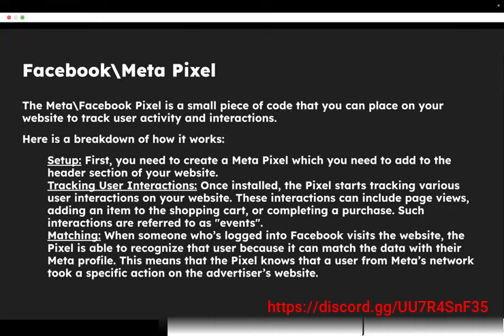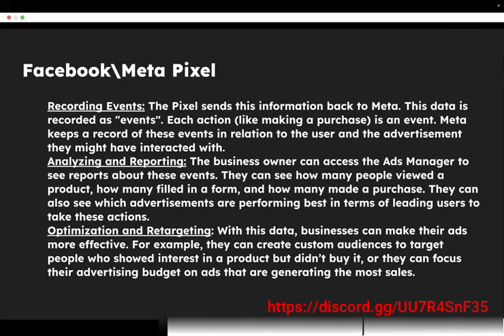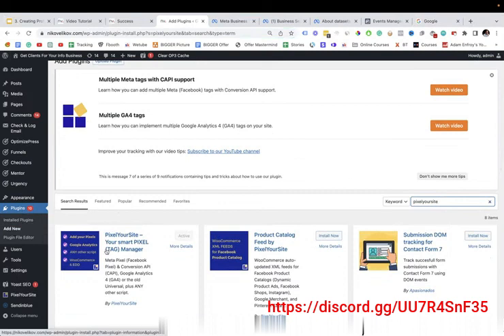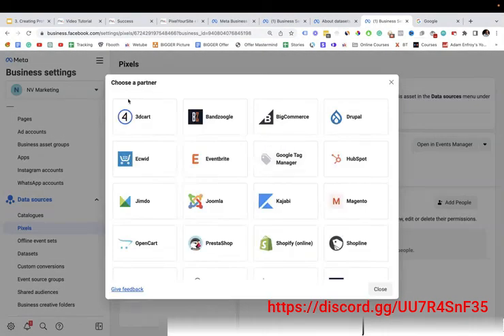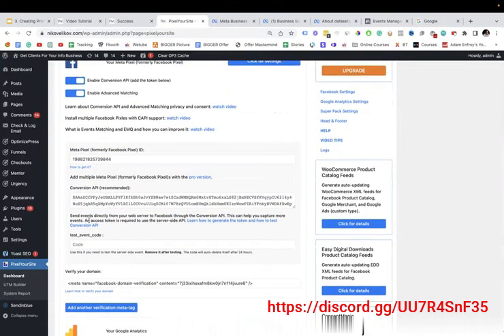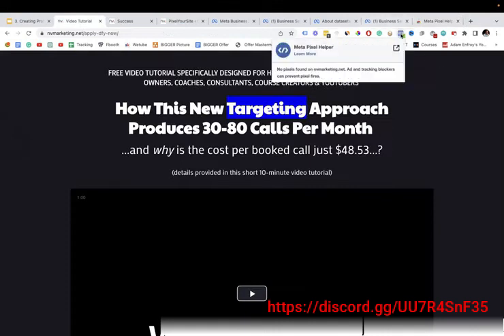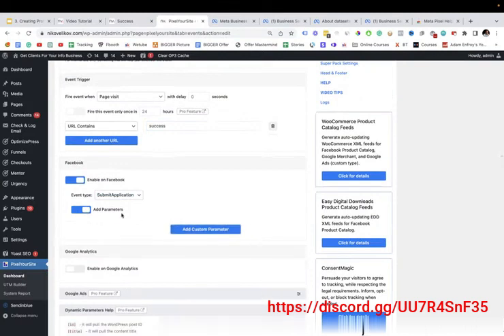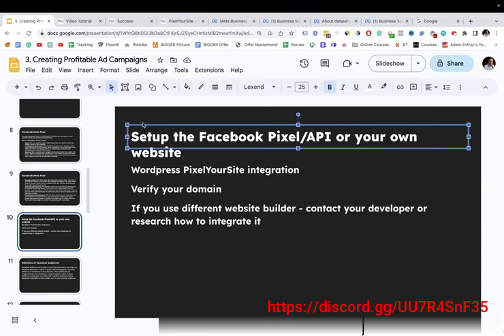3.3. Creating Profitable Ad Campaigns Get Clients For Your Info Business 3